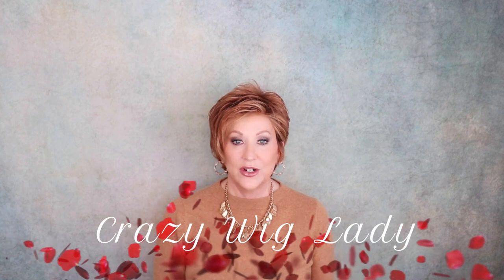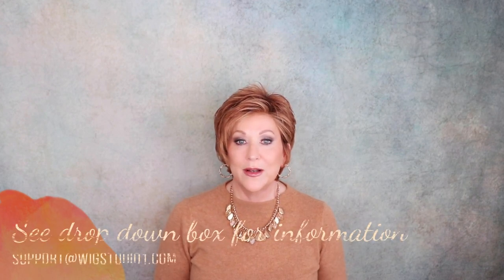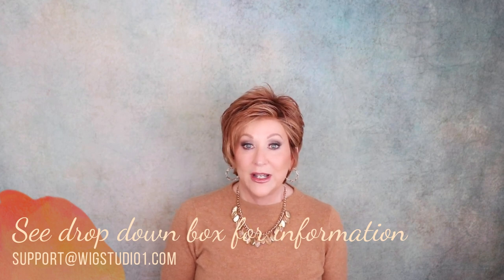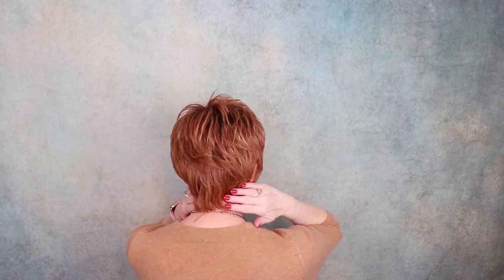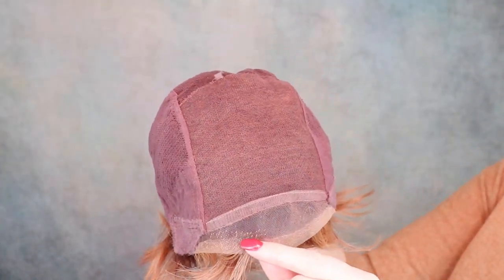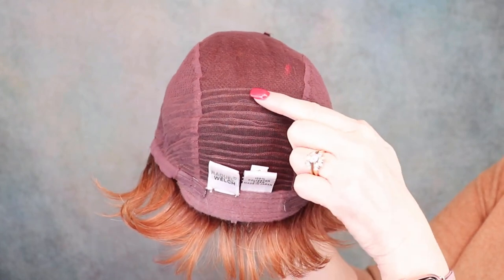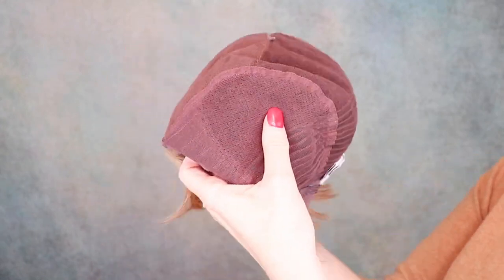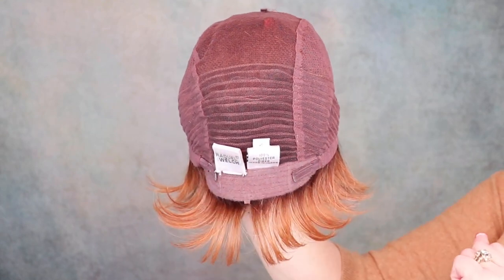Raquel Welch | FIERCE & FOCUSED wig review | SS Iced Pumpkin Spice | NEW STYLE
@Crazywiglady  presents a wig review of the NEW style from Raquel Welch, Fierce & Focused in the color SS Iced Pumpkin Spice, RL29/33SS.

Related Youtube Channels:
Related Youtube Channels:
Crazy Wig Lady:  @Crazywiglady
TAZS WIG CLOSET:   @TAZSWIGCLOSET
Wiggin’ With Christi:  @WigginWithChristi
Marlene’s Wig & Chat Studio:  @MarlenesWigChatStudio

GUEST Reviewers:
Denise Sheets  @heywigsister
Wigs, The Real Scoop with MichelePearl  @MichelePearl
Monika’s Beauty And Lifestyle  @MonikaBeautyandLifestyle
Angela – Silver Linings Embracing Life After 60  @OneWithGreyHair
Jennifer Martinez    @JenniferMartinez
Wig Life With Jessica  @wiglifewithjessica2936 ​